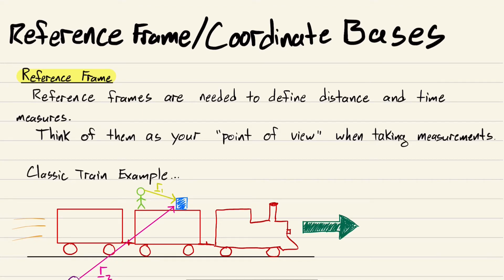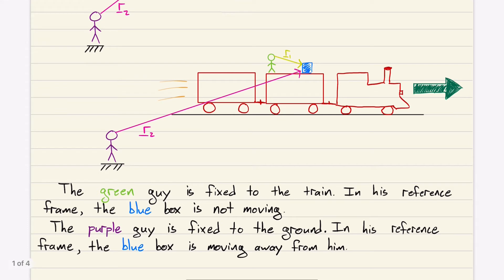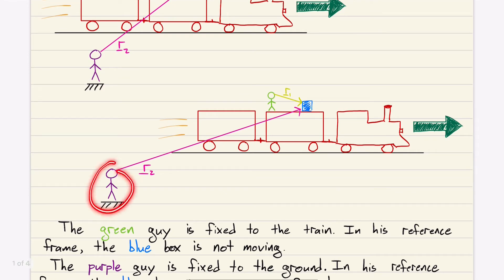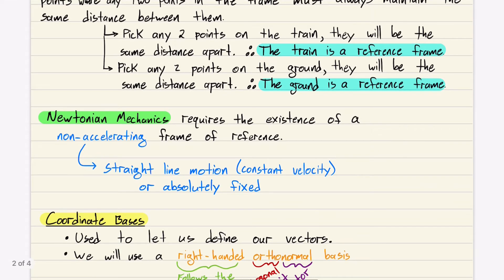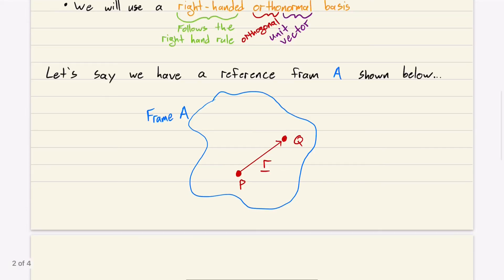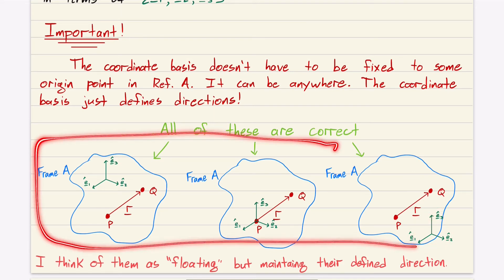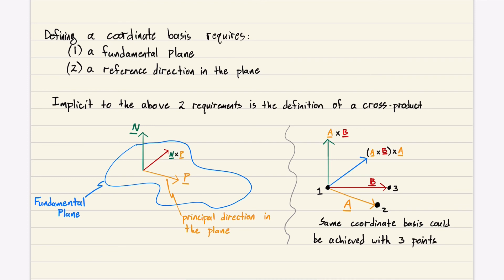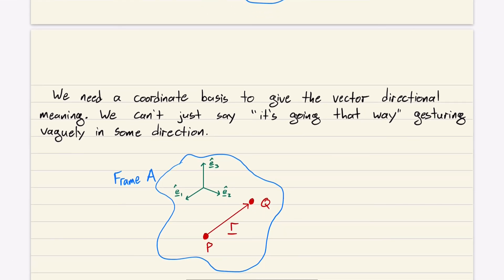3 - Reference Frames and Coordinate Bases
YouTube Chapters:
0:00 - What's a Reference Frame?
3:00 - Inertial Frame
3:50 - Coordinate Bases
4:50 - It Doesn't Matter Where You Put Your Basis!!!
5:48 - Why You Need 3 Non-Colinear Points for a Ref. Frame
7:14 - Outro